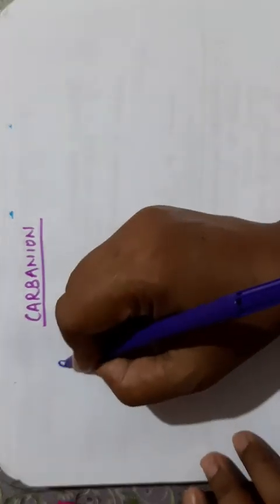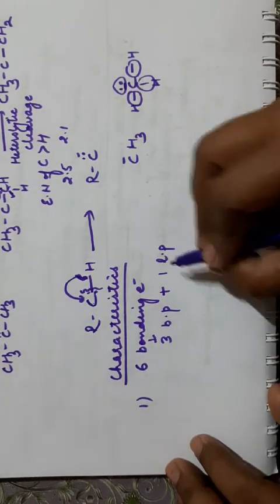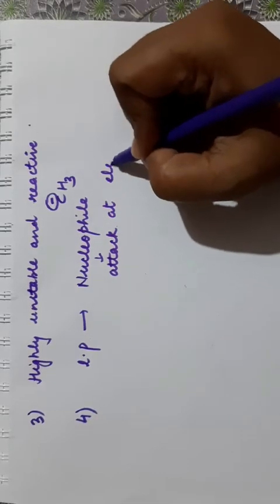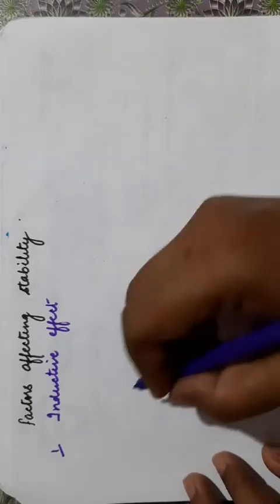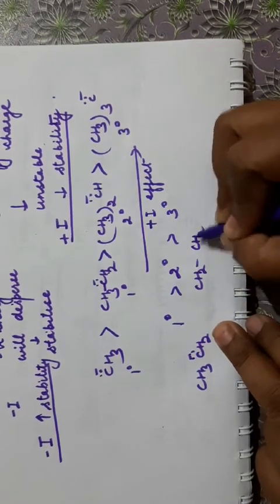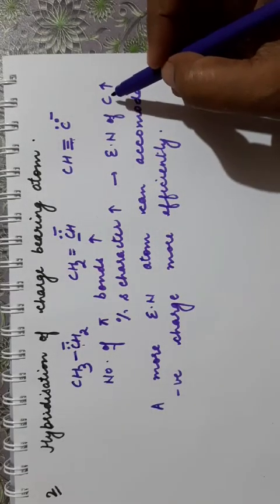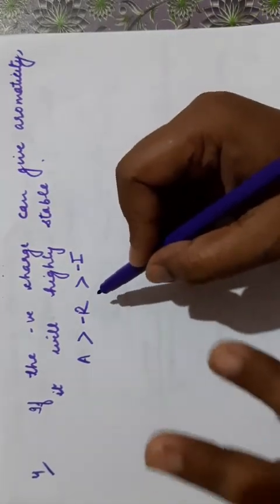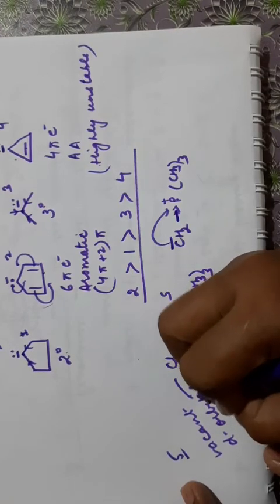Everything about carbanion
Formation,characteristics  and factors  affecting  stability of carbanions has been explained in a simple manner.